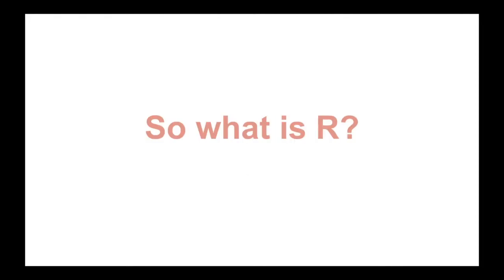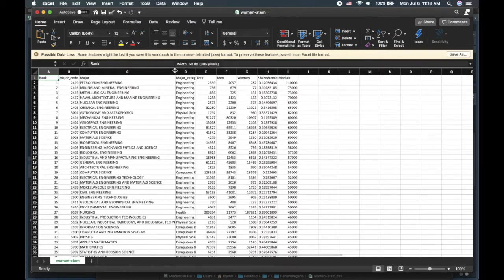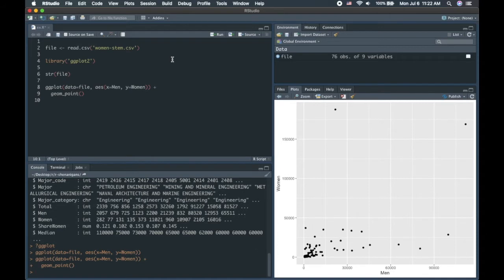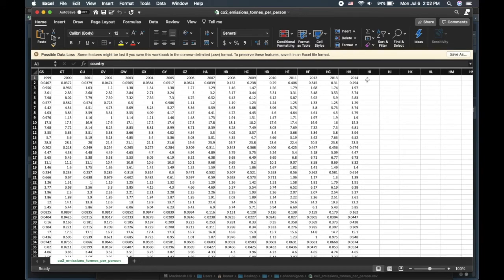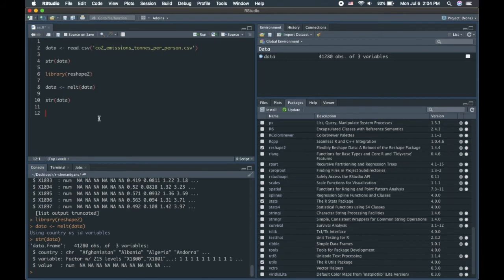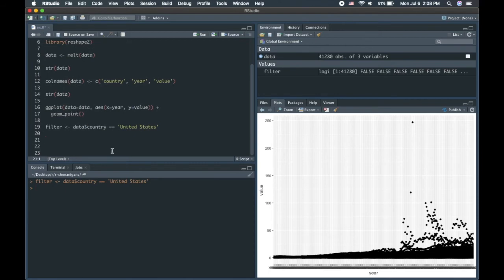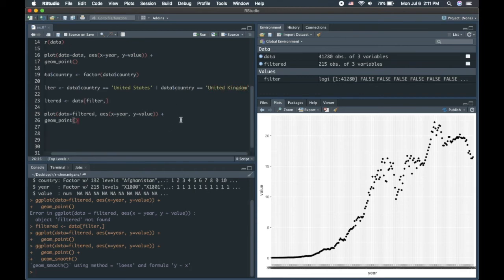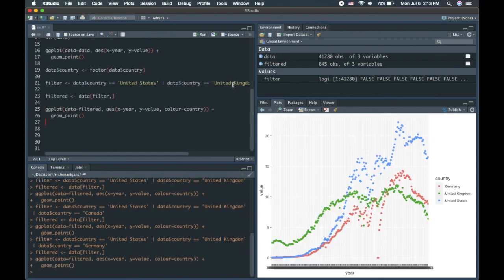Data visualization using R - Tutorial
Hi everyone! In this video, I run through two examples on how to visualise data using R in Rstudio.